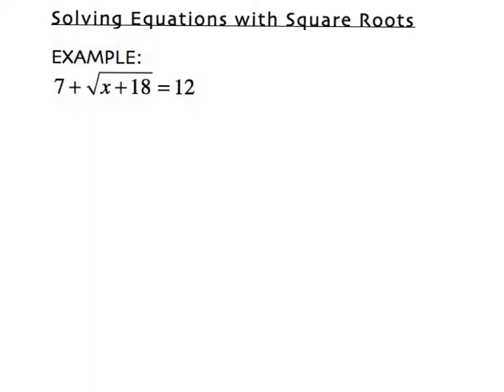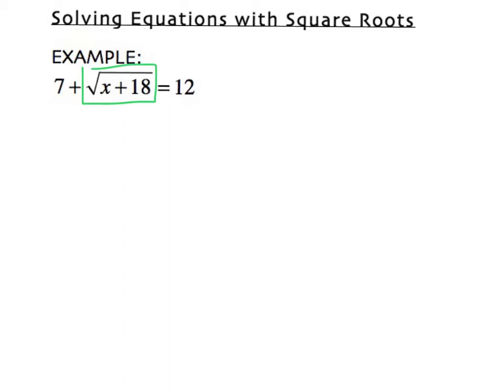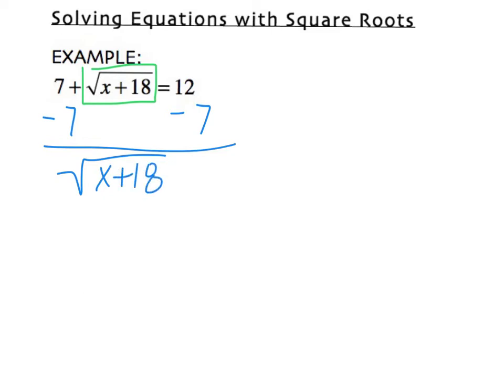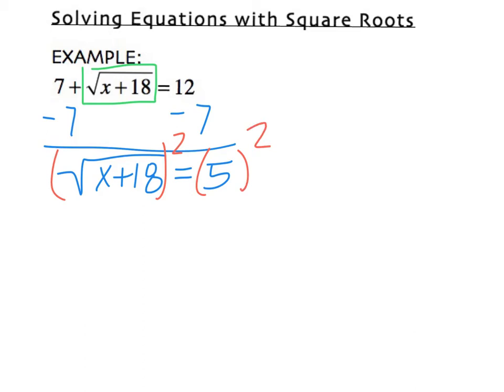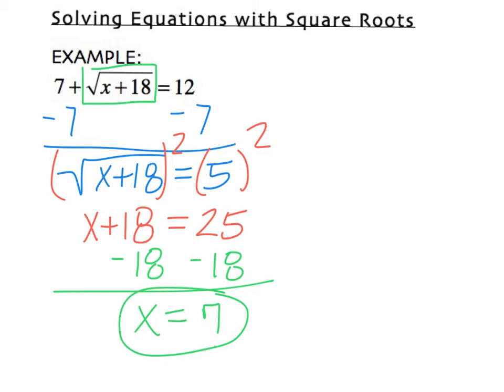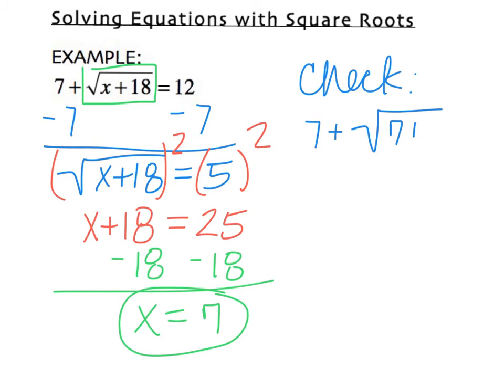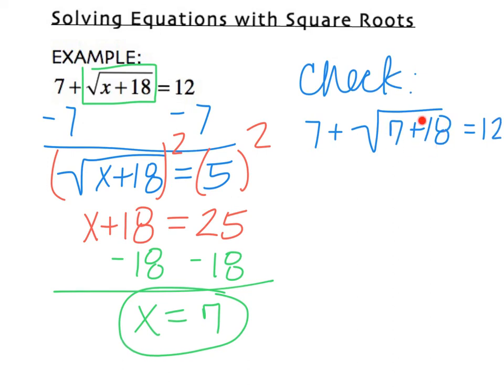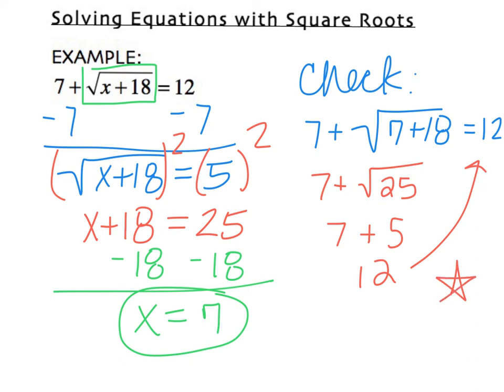Solving an equation with a square root.